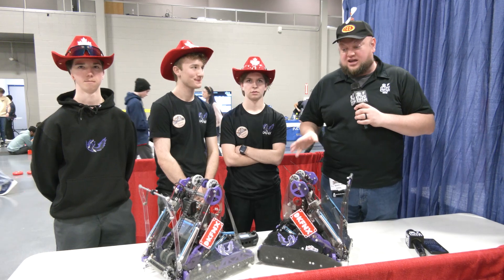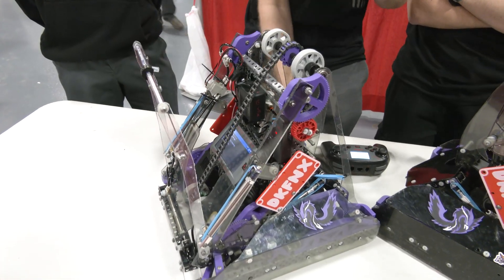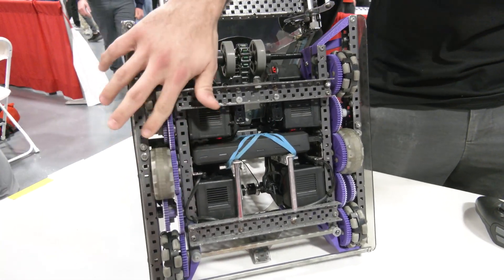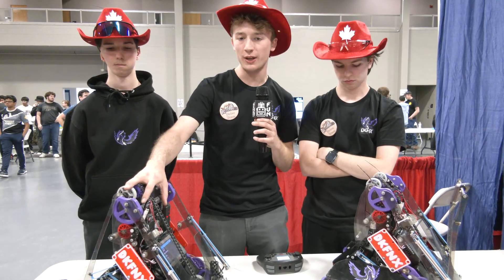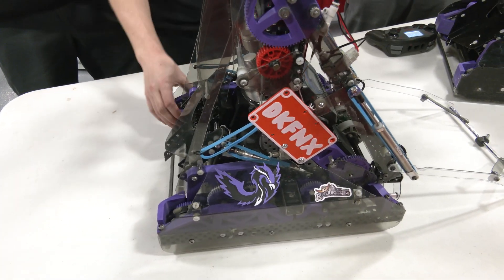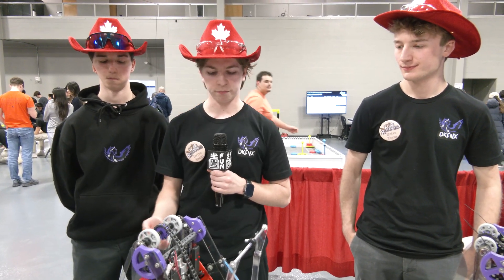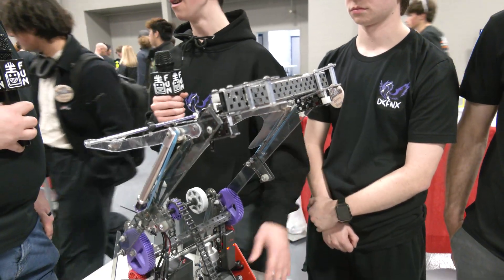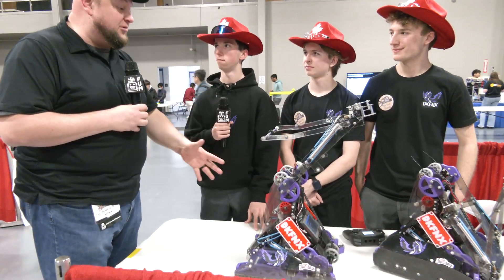DKFNX Dark Fenix | Pits & Parts | High Stakes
DKFNK Dark Fenix had a dominant run at Riverbots Signature winning the event and second place skills. These pair of robots are amazingly fast with a 1000rpm single hook intake, claws for wall stakes and we'll be diving into future changes for this VEXU team on Pits & Parts.